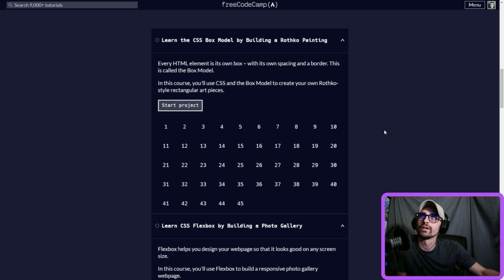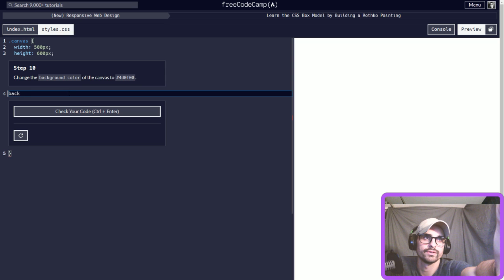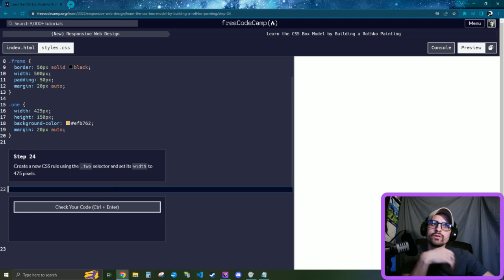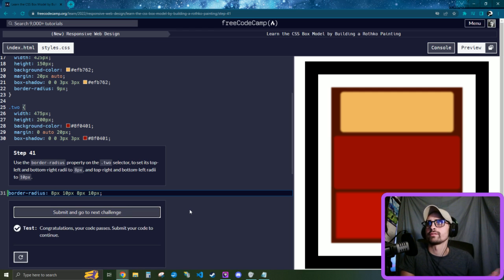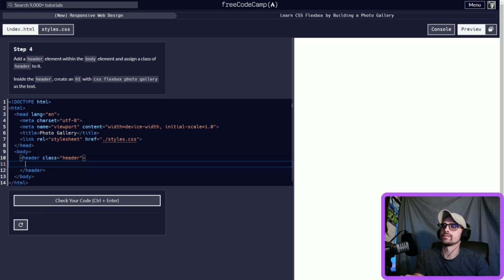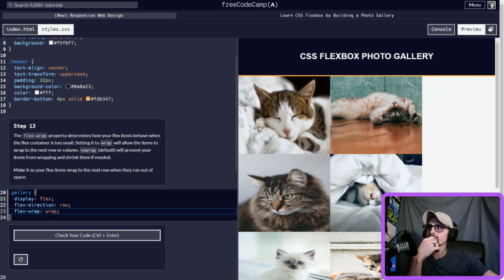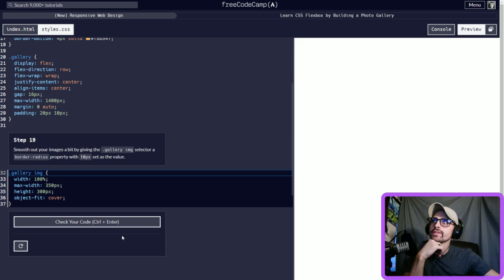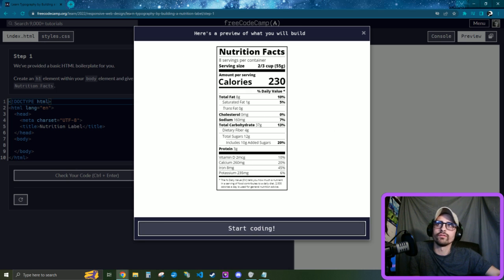Study with me - Session 26 - FreeCodeCamp! - Box Model & Flexbox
Here is the 26th session from our learning group! - FreeCodeCamp - The Box Model & Using Flexbox